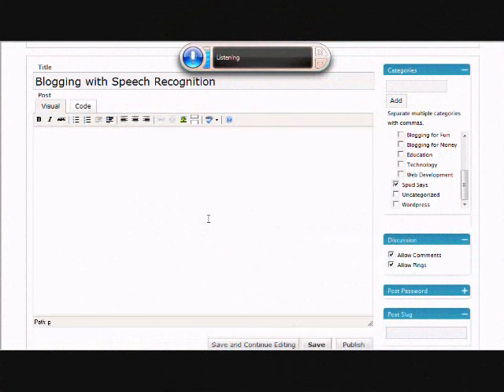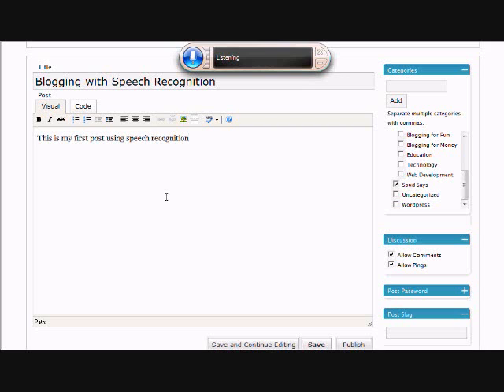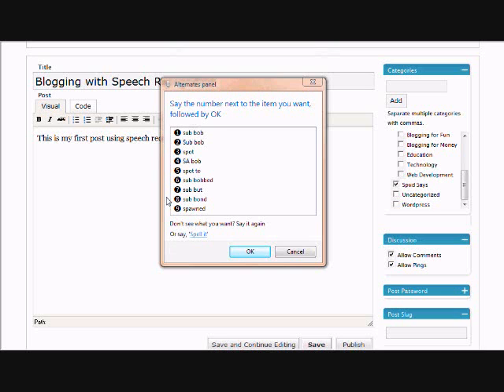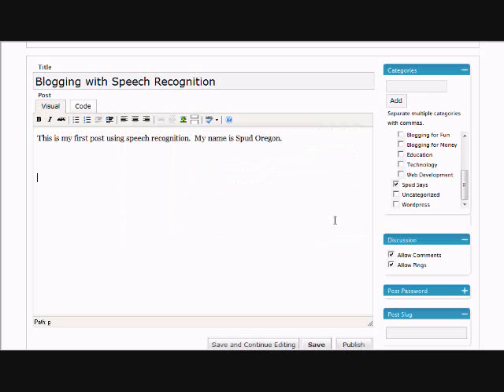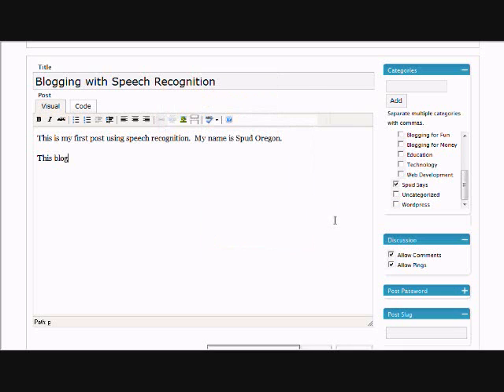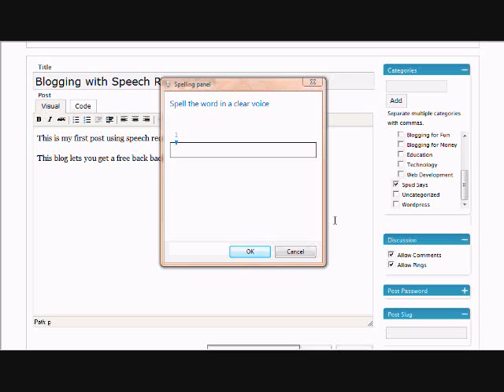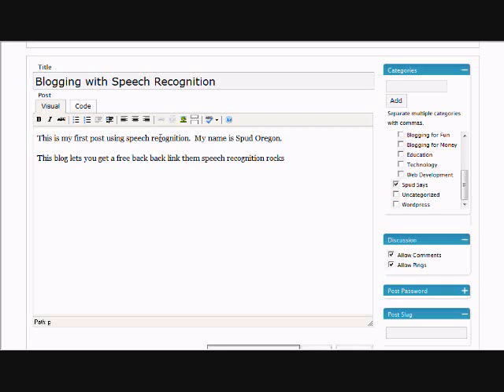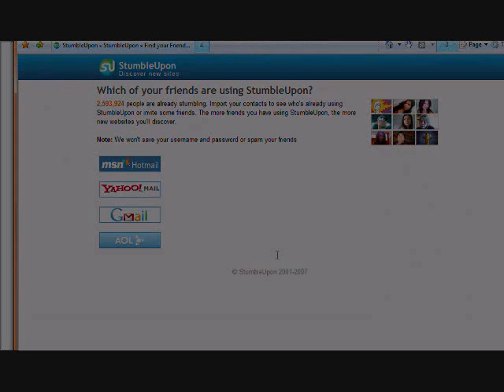Trying Windows Speech Recognition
Trying to use speech recognition to write a blog post but failing.